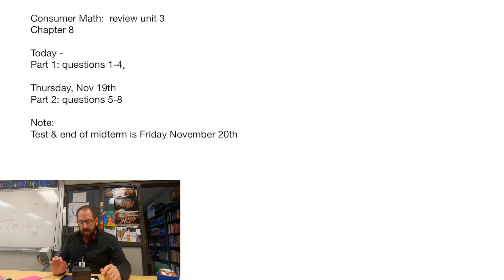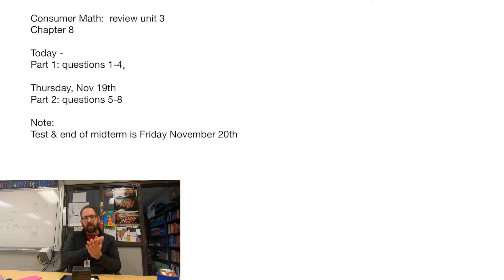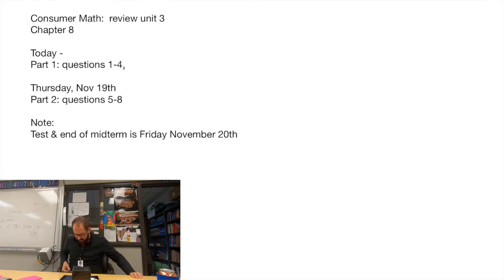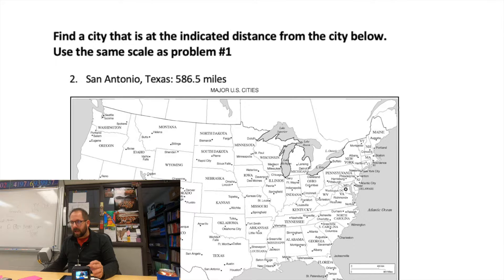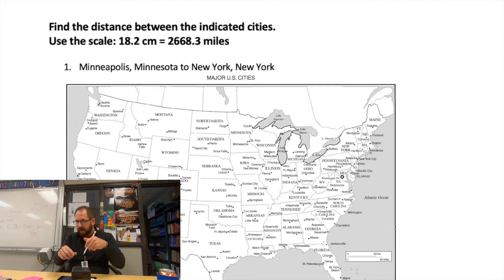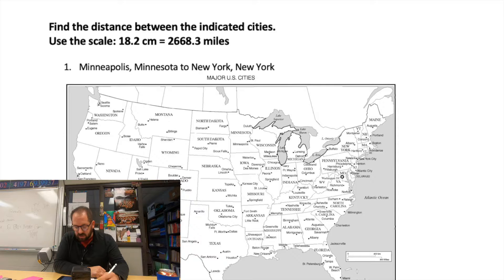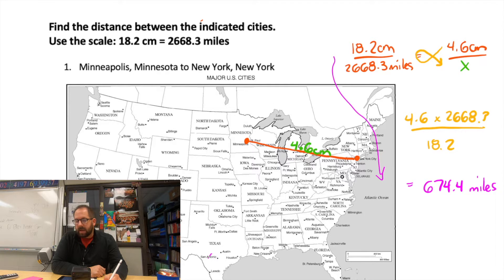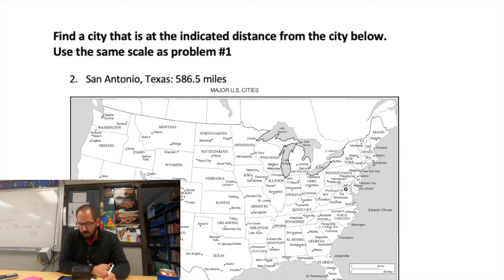Consumer Math: Review (part 1)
Review: (part 1)
-Practice Test unit 3 (chapter 8)
#1-4: today
#5-8: tomorrow